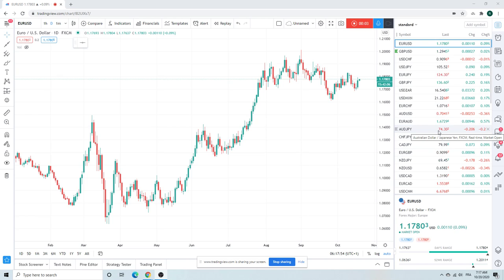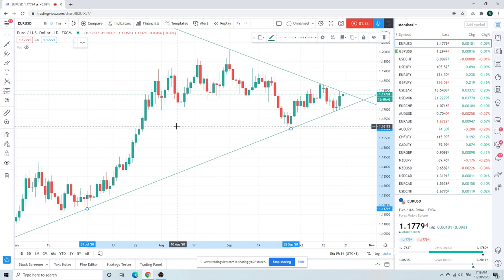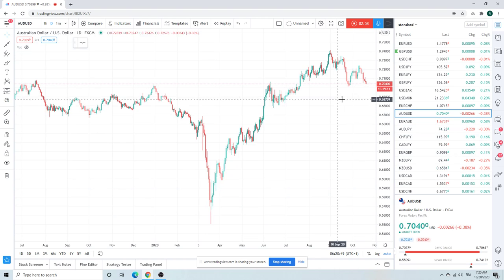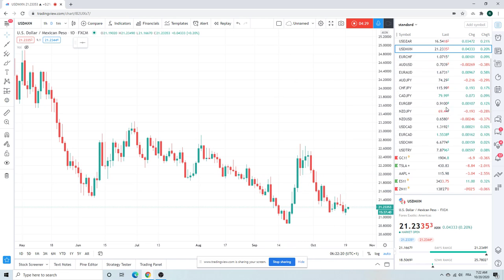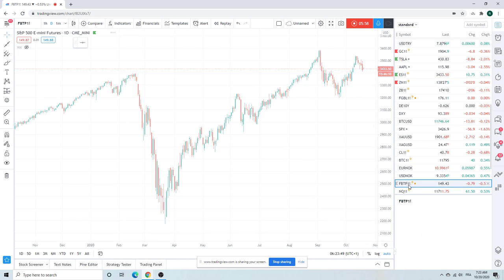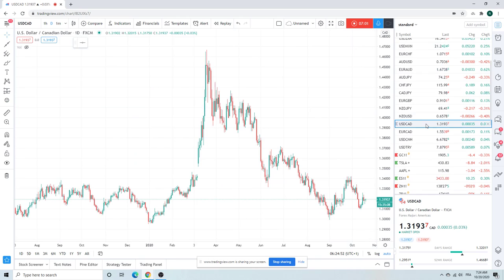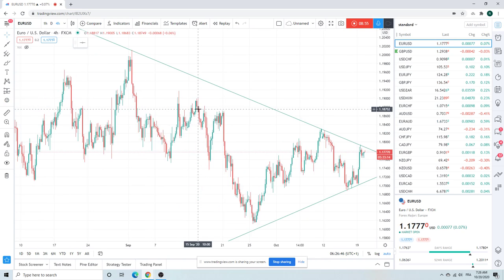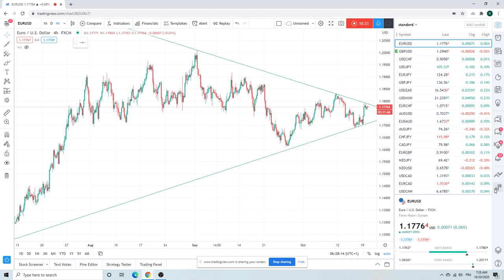FOREX TRADING Morning Call Oct20 (EURUAD, EURUSD, ZB_F) an institutional view for individual traders